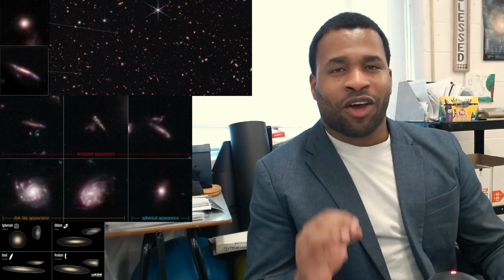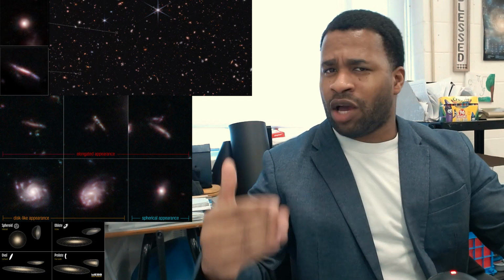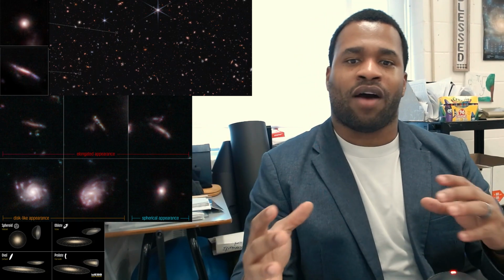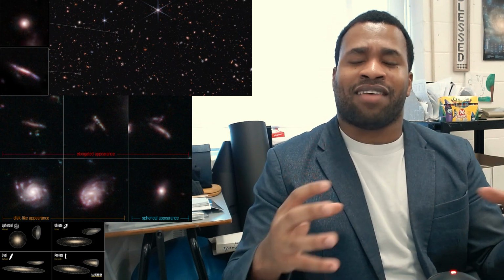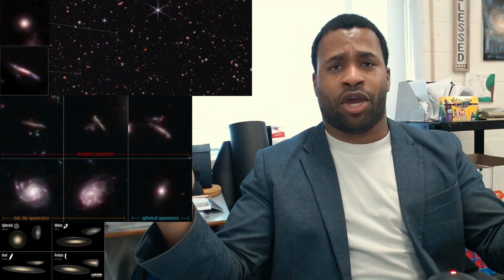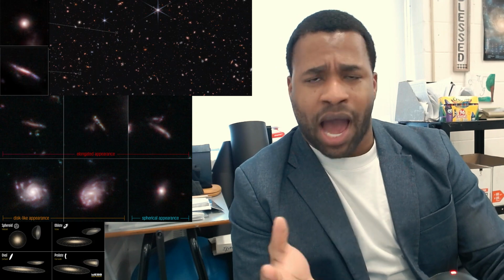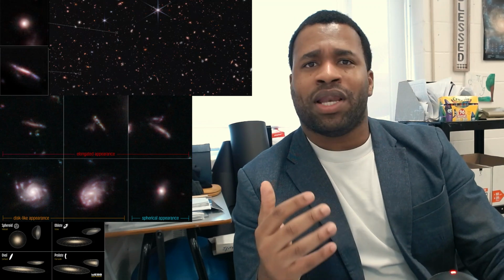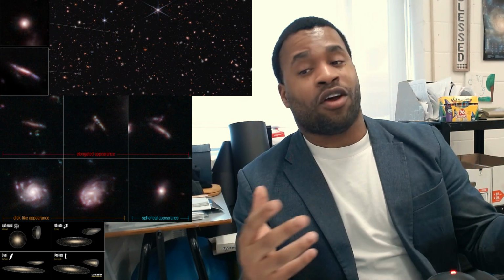Elongated-Shaped Galaxies DORMINANT in the Early Universe!